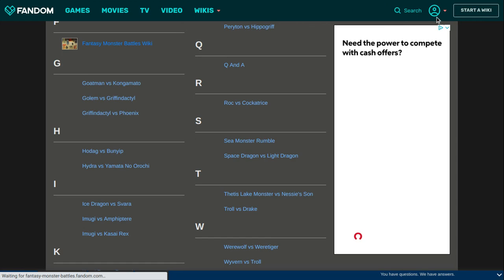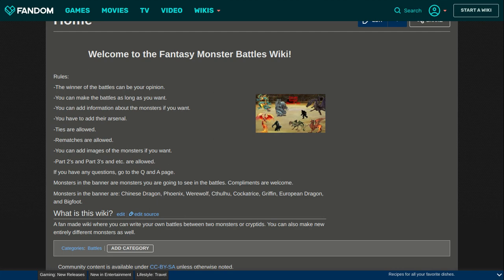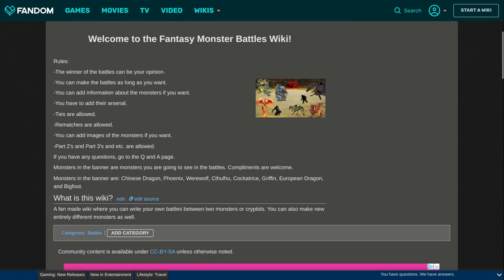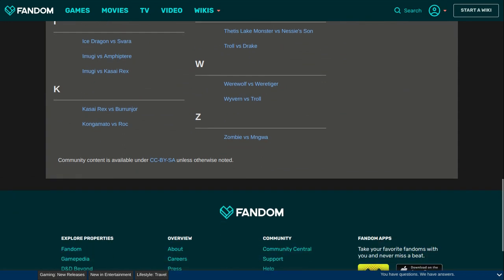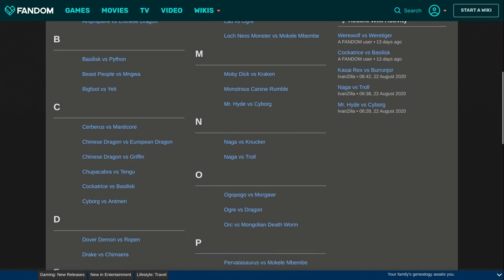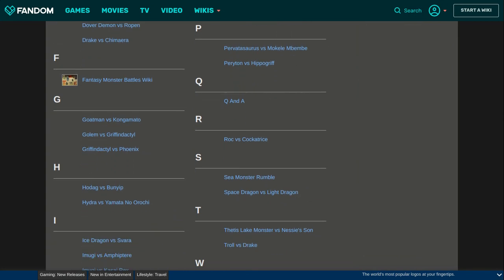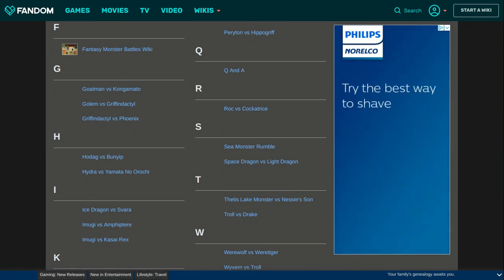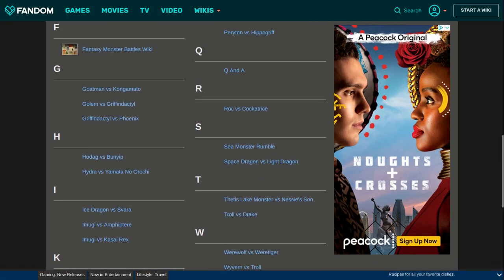Fantasy Monster Battles (Fandom Wiki)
Please go to the fandom wiki I made.